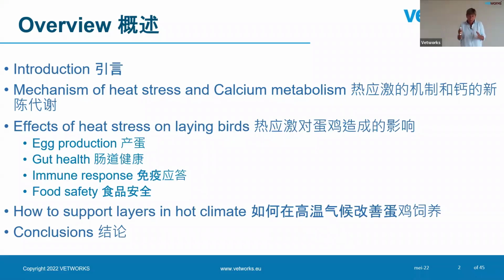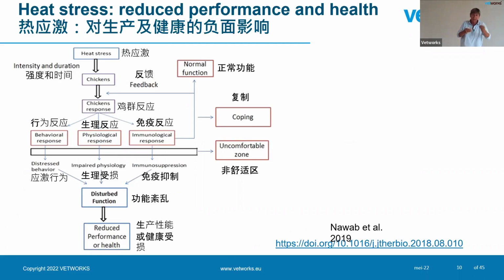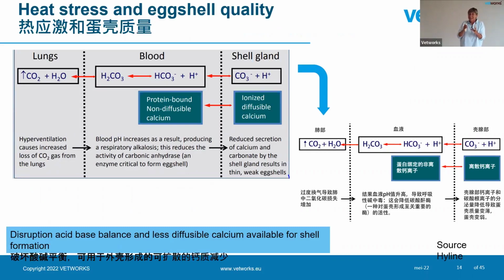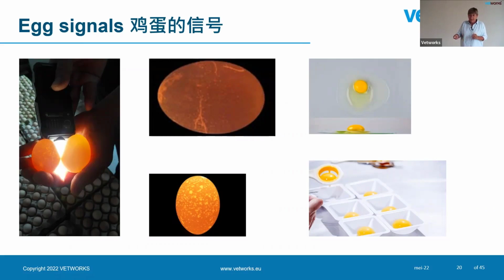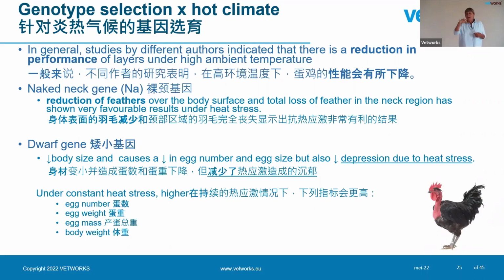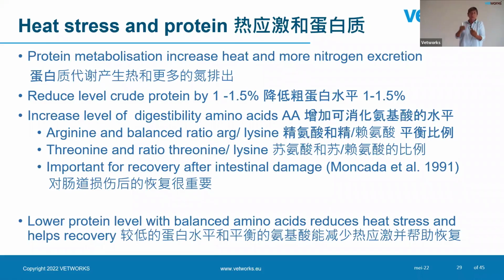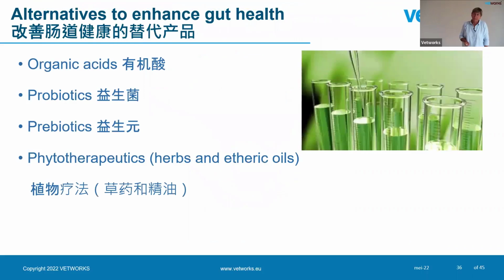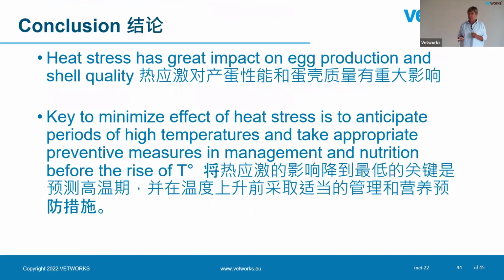Webinar egg production heat stress